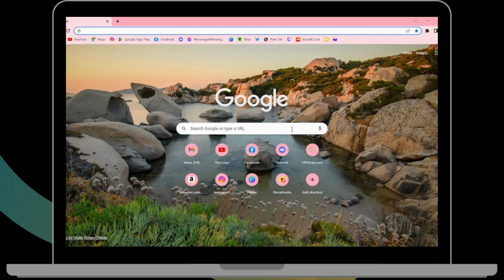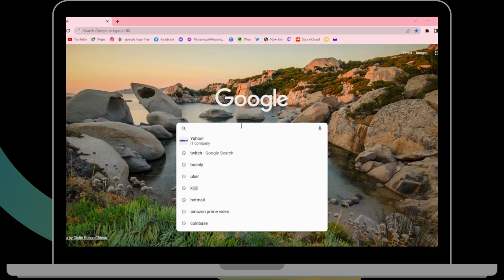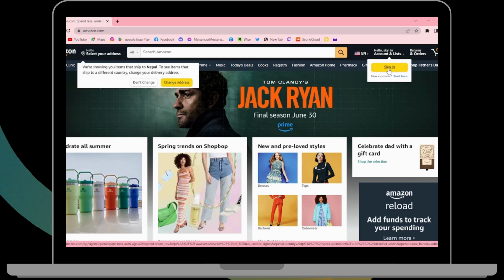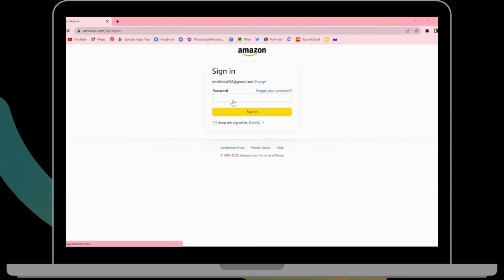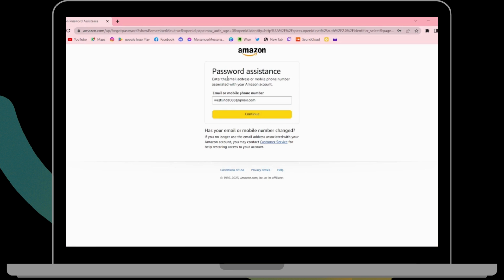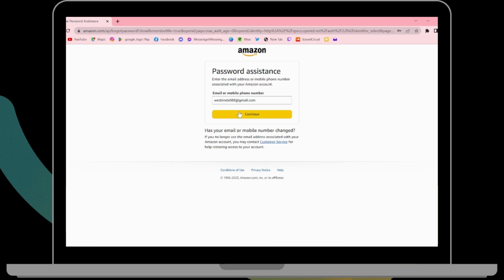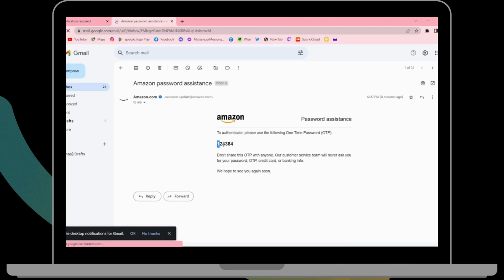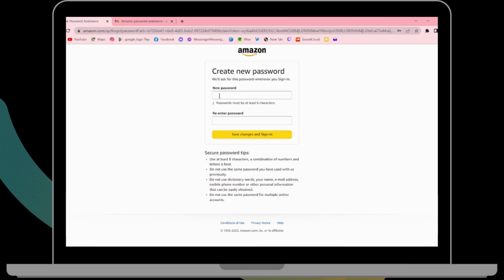How to Change Amazon Account Password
Welcome to AppHacks101! In this tutorial, we'll guide you through the process of changing your Amazon account password. Your Amazon account contains valuable information and personal details, so it's crucial to maintain its security by regularly updating your password. Whether you've forgotten your password or want to change it for security reasons, we've got you covered. We'll walk you through the step-by-step process of changing your Amazon account password, ensuring a seamless experience. Join us as we empower you to enhance the security of your Amazon account by updating your password.

Timestamps:
00:12 - Introduction to Changing Amazon Account Password
00:35 - Steps to Resetting Amazon Account Password
01:00 - Enhancing Security with a Strong Amazon Account Password